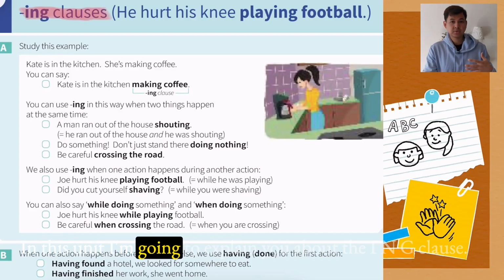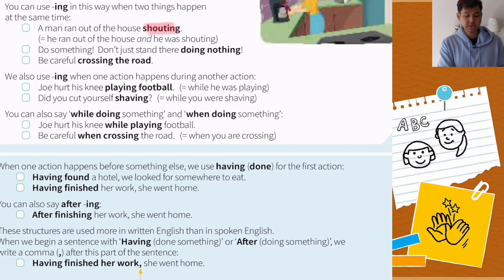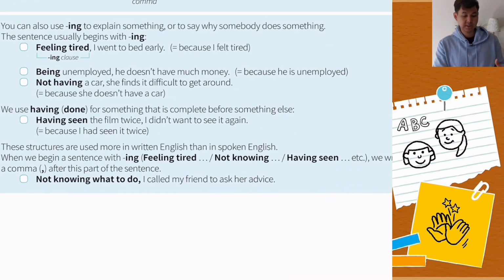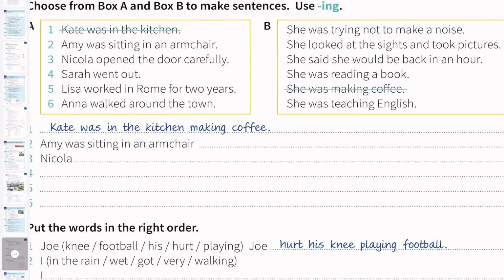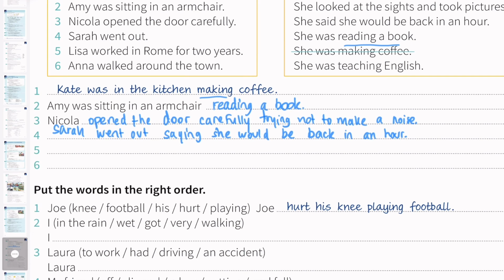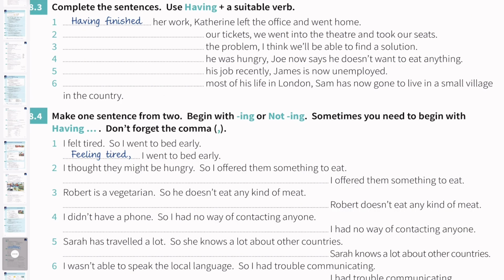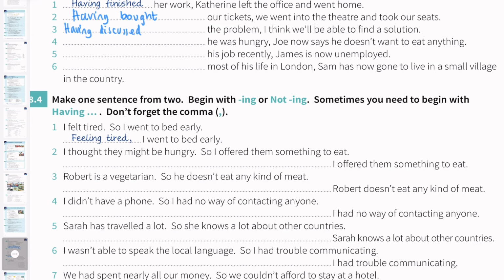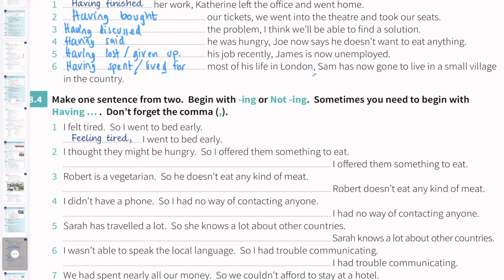PTE Grammar Rule 2 -ing clauses (He hurts his knee playing football)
English Grammar is one of the most difficult and stressful subjects for many people as it has many confusing and complicated rules.

However, Grammar plays a very important role in the question types in PTE Exam such as SWT, Essay, Reading FIB, Reading and Writing FIB, Reorder paragraph, SST and WFD.

It took me 4 attempts to get my desired score of 79+. I bought and read so many grammar books when I prepared for PTE Exam, so you don’t have to (if you watch my videos).

I made a video series of PTE GRAMMAR RULES that you must know if you want to achieve your PTE target score.

Currently I’ve made 15videos of GRAMMAR RULES; Continuing to be updated.

Practice, Practice and Practice. Nothing beats smart hard work.
Believe in yourself, be kind with yourself and you will get your desired score.  😊

Good Luck
PAO,